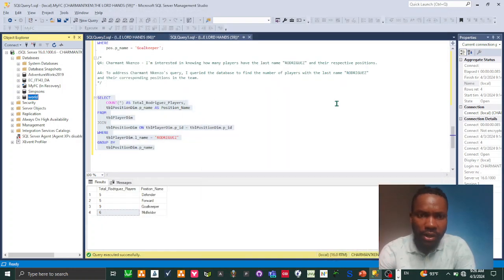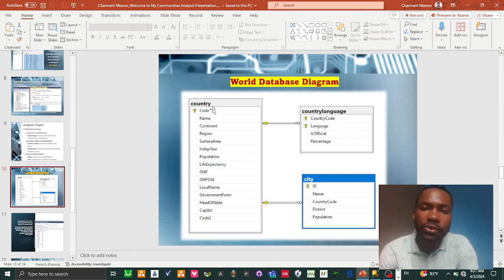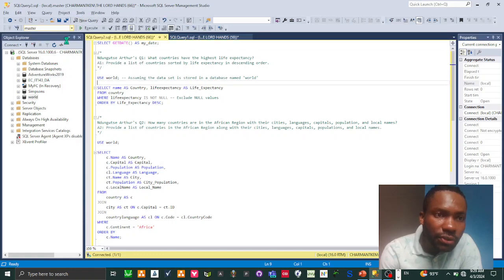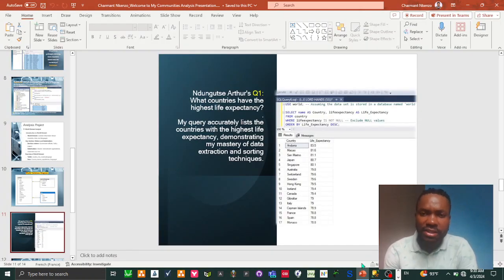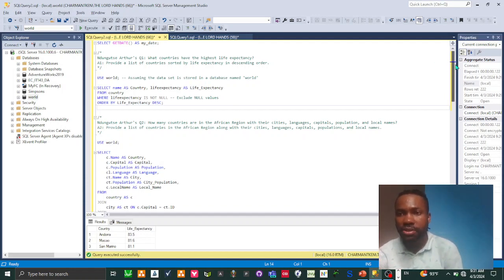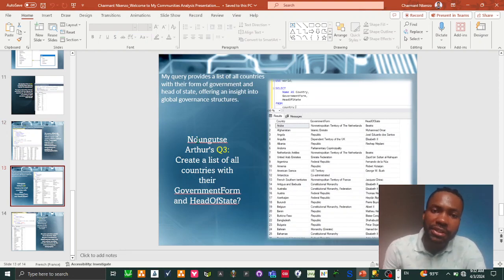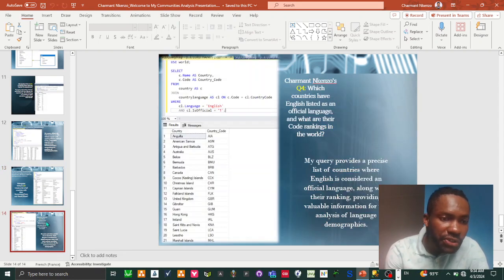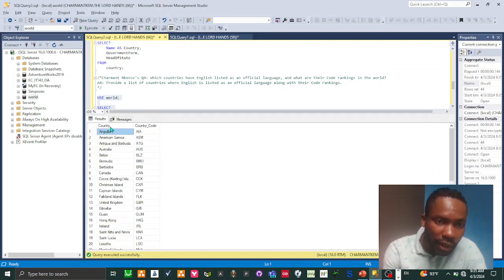EC IT143 W6 2 World DataSet cn